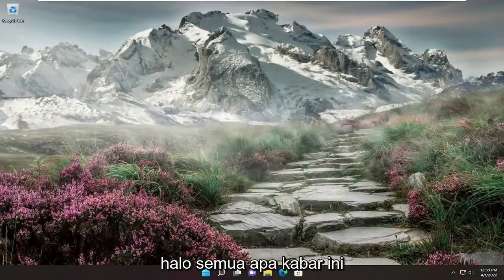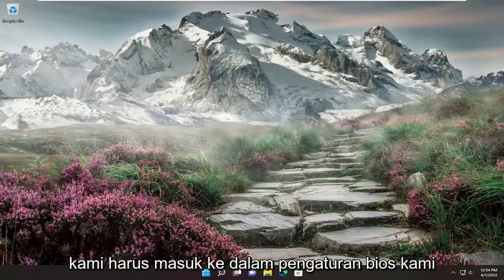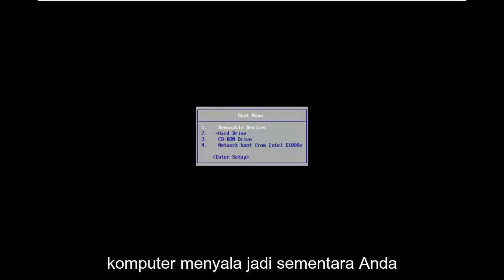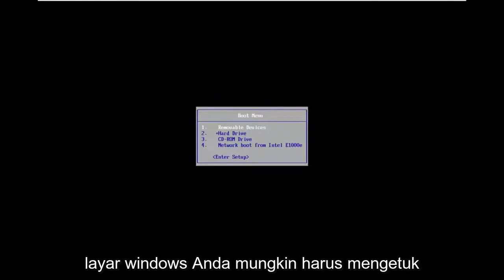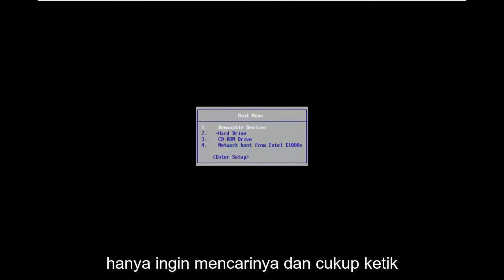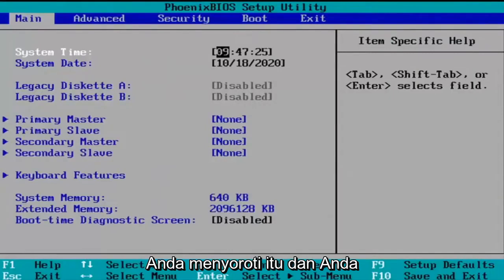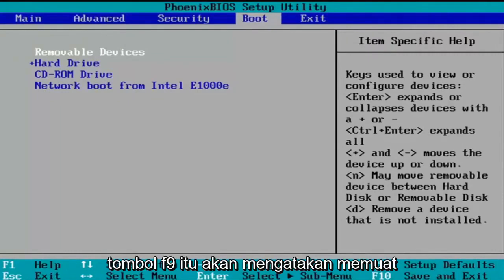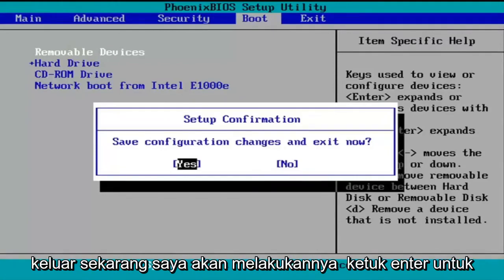Cara mereset pengaturan BIOS ke nilai default pada komputer Windows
Cara Mereset Pengaturan BIOS ke Nilai Default di Komputer Windows [Tutorial]

Ada kalanya pengguna kehabisan semua pilihan mereka dan terpaksa mengatur ulang BIOS mereka untuk memperbaiki komputer mereka.

BIOS dapat rusak karena pembaruan yang salah atau melalui malware. Mempelajari cara mengatur ulang BIOS merupakan langkah penting dalam memecahkan masalah PC Anda.

Masalah yang dibahas dalam tutorial ini:
atur ulang pengaturan bios ke default
setel ulang bios ASUS
reset bios windows 11
atur ulang pengaturan bios ke default ASUS
setel ulang bios MSI
reset bios hp laptop
reset bios laptopnya
setel ulang bios motherboard ASUS
setel ulang bios Alienware
reset bios asus laptop
reset pabrik bios
reset pabrik bios windows 11
reset pabrik bios ASUS
setel ulang biosnya
setel ulang bios ke pengaturan default

Jika Anda menemukan bahwa BIOS pada komputer Windows Anda telah rusak, Anda dapat dengan mudah mengembalikan default BIOS. BIOS yang rusak dapat disebabkan oleh Pembaruan BIOS yang menjadi buruk, infeksi malware, pemadaman listrik tiba-tiba, tweaker berlebihan, dll. Dalam salah satu kasus ini atau jika Anda menghadapi masalah dengan booting Windows, menginstal atau memuat sistem operasi Windows, Anda mungkin ingin mempertimbangkan mengatur ulang BIOS Anda.